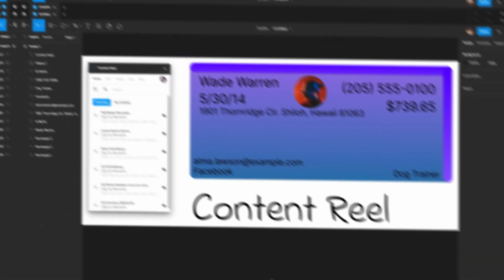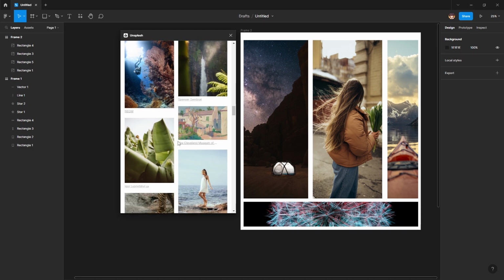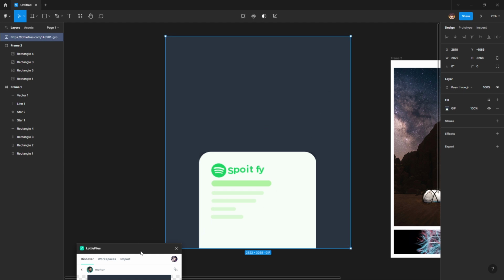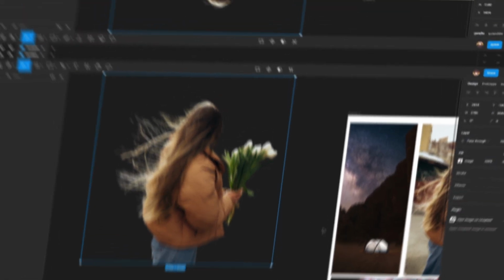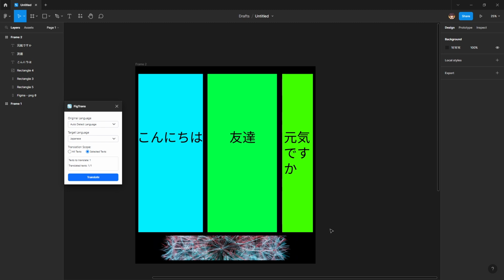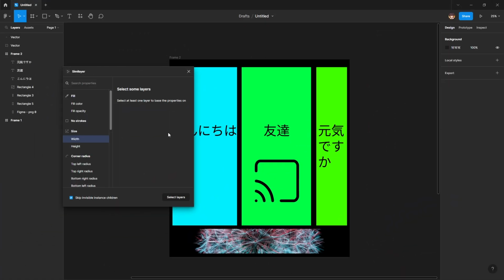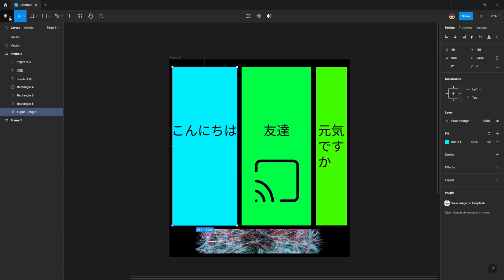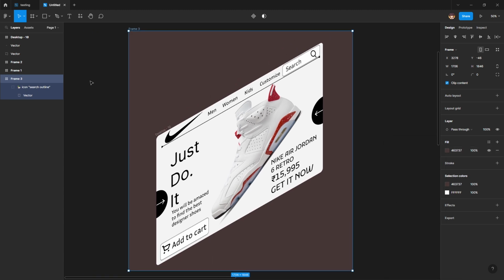Level Up Your Design Game: 10 Essential Plugins for Figma Mastery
Level Up Your Design Game: 10 Essential Plugins for Figma Mastery" is a must-watch video for designers looking to take their Figma skills to the next level. In this comprehensive tutorial, we explore ten essential plugins that will supercharge your design workflow and unlock new possibilities in Figma.

Discover how plugins like Auto Layout and Content Reel can revolutionize the way you create responsive designs and populate your projects with realistic content. Learn how to streamline your design system with plugins such as Design System Organizer and Similayer, ensuring efficient organization and easy maintenance.

Enhance your design precision with plugins like Stark and Contrast Checker, which help you ensure accessibility and optimize color contrast. Dive into the world of animations and interactions using plugins like Figmotion and Overflow, allowing you to bring your designs to life and create stunning user experiences.

Explore the power of plugins like Iconify and Brandfetch, which provide extensive icon libraries and fetch brand assets directly into your designs, ensuring visual consistency and seamless integration with your clients' branding.

Watch as we demonstrate the functionality and benefits of each plugin, sharing expert tips and tricks along the way. Whether you're a beginner or an experienced Figma user, this video is packed with practical insights and valuable techniques that will elevate your design game.

Don't miss out on this opportunity to master Figma and boost your productivity with these ten essential plugins. Level up your design skills and unlock a world of possibilities with "Level Up Your Design Game: 10 Essential Plugins for Figma Mastery

🎧 Available on:

Youtube Music